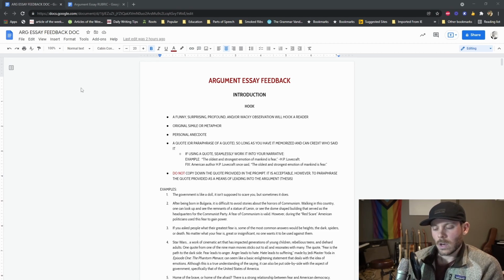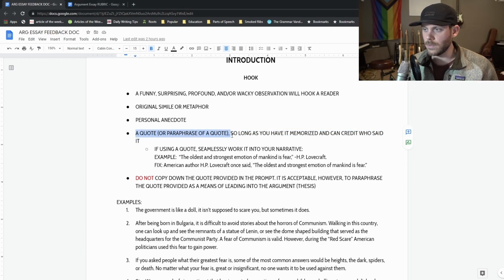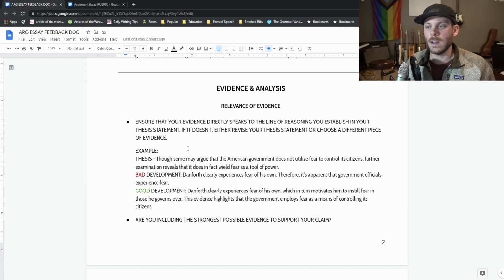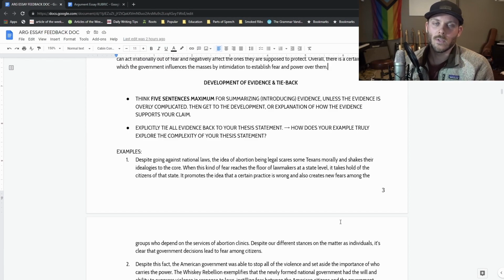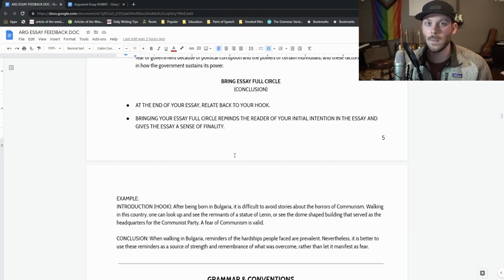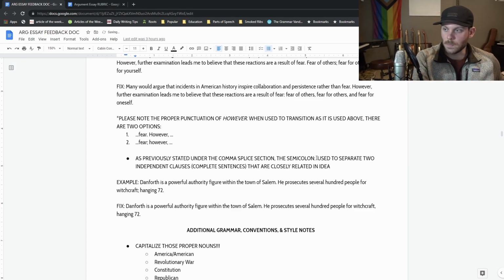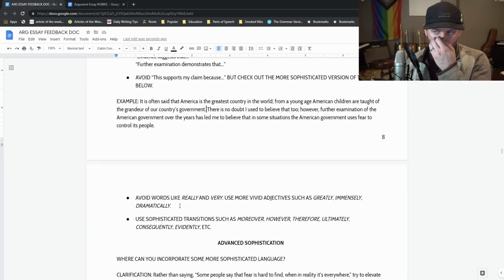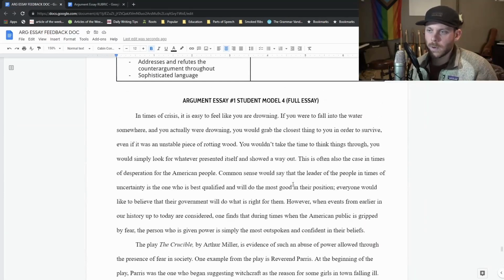ARGUMENT ESSAY FEEDBACK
This video is designed to provide individualized feedback on the AP Language and Composition Argument Essay prompt.

For your convenience, here are the timestamps as promised:
How to use this video: 0:01
Essay Introduction: 7:09
Evidence & Analysis: 14:44
Coherence and Organization: 27:56
Grammar and Conventions: 33:14
Language & Style: 44:14
Model Essays: 53:05
Outro: 55:06